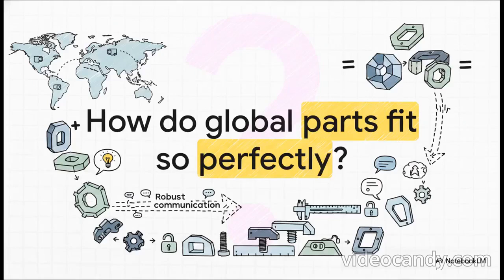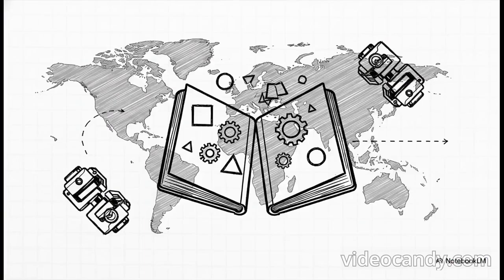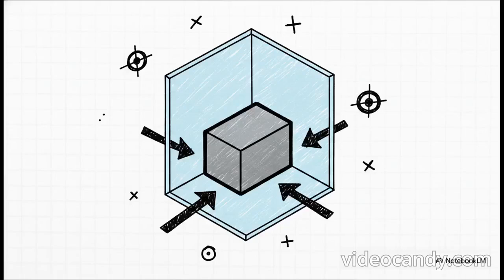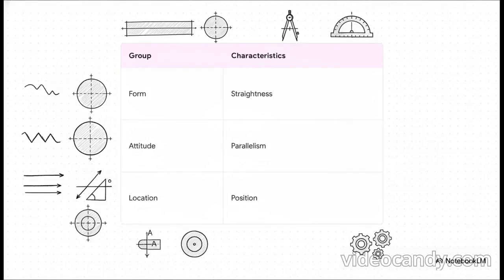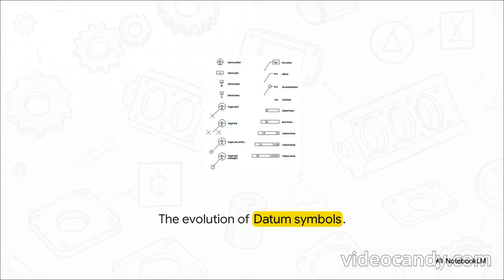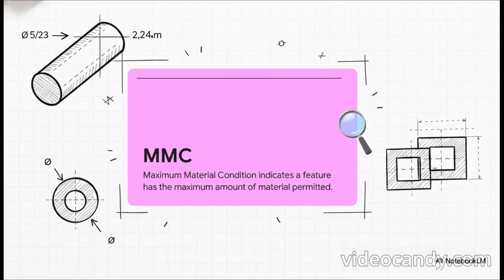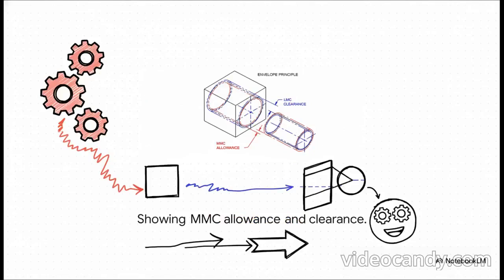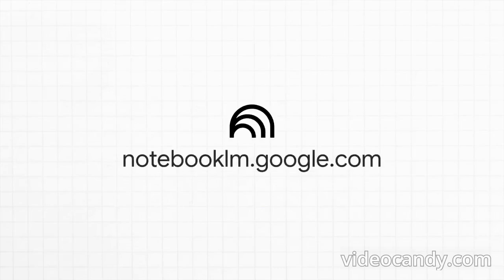Guide to GD&T Precision Engineering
learn about the engineering of drawing and how to read that what are the limitations while reading them and which type of symbol are used to explain various kind of things, & many more things related to engineering drawing in details.